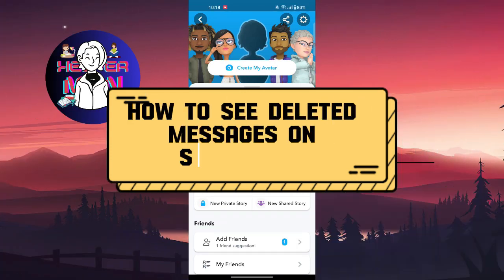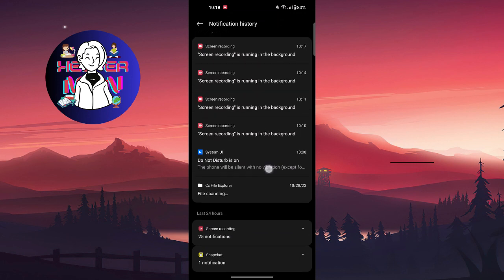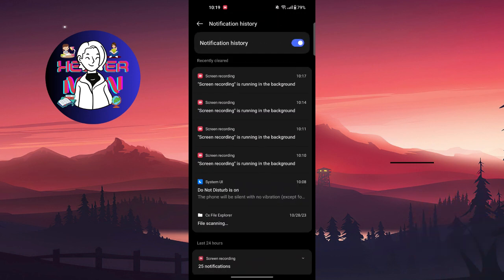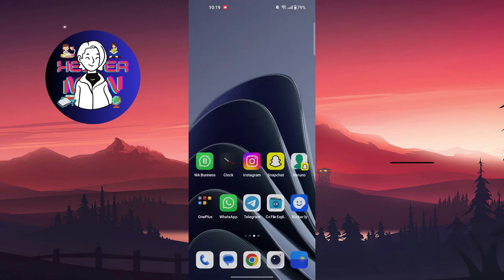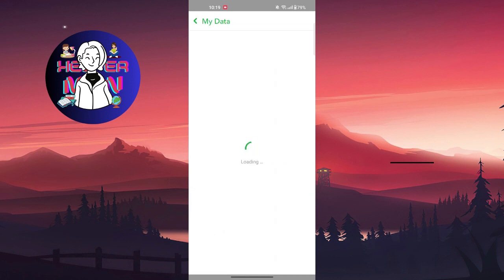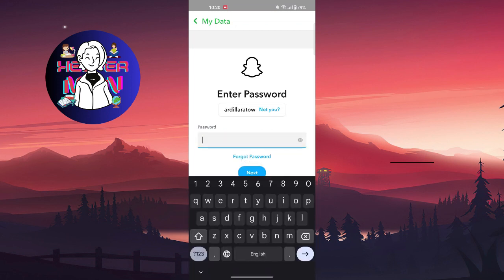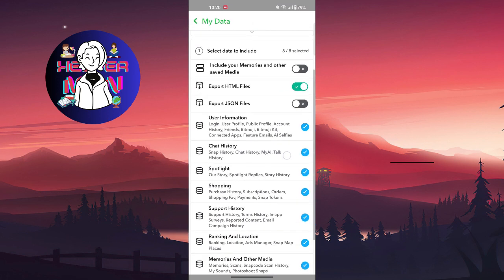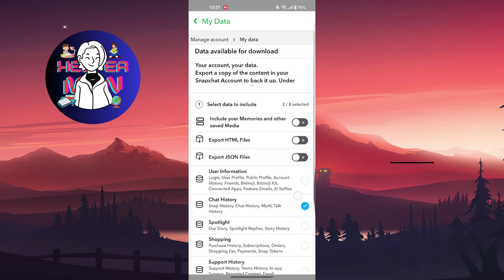How To See Deleted Messages On Snapchat